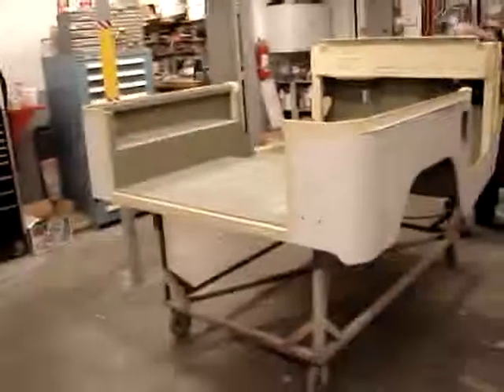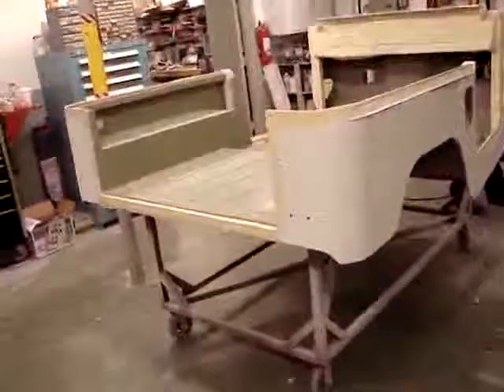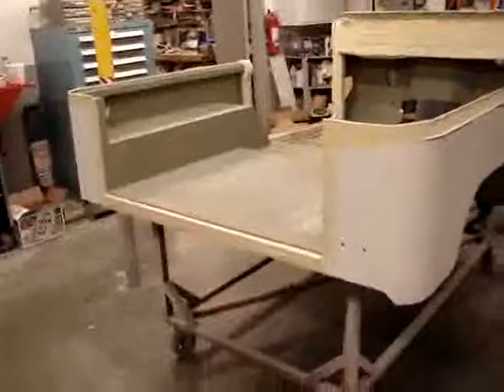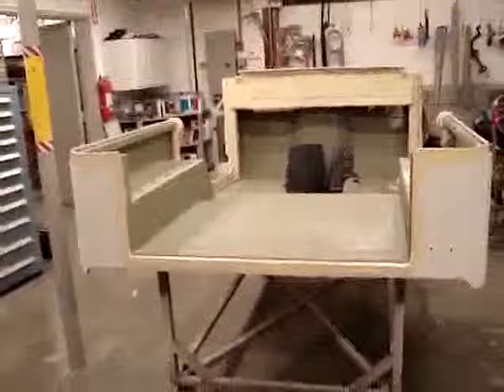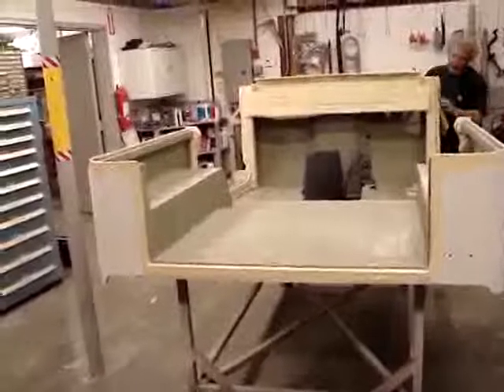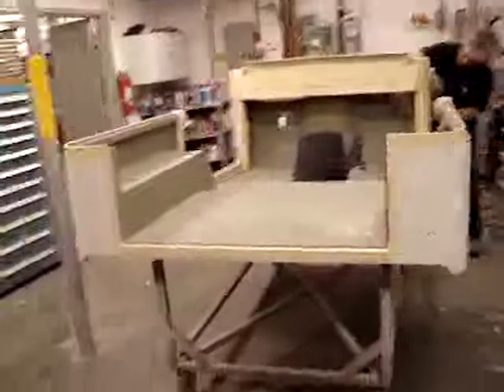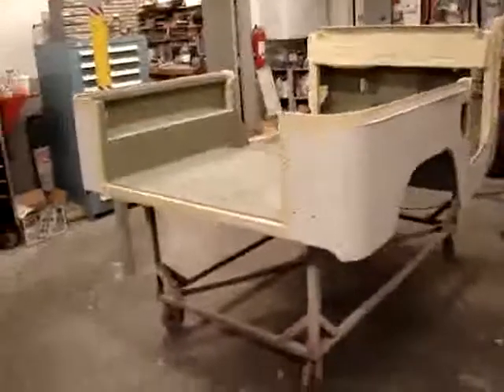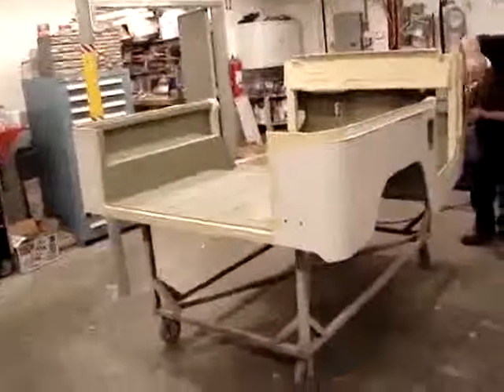Restoration 1978 3B Diesel Conversion | Video 43